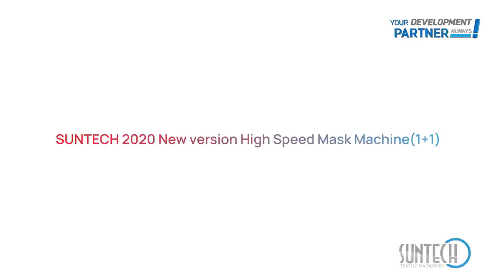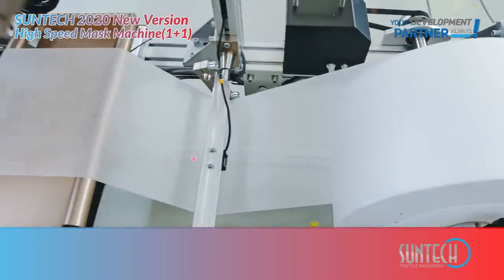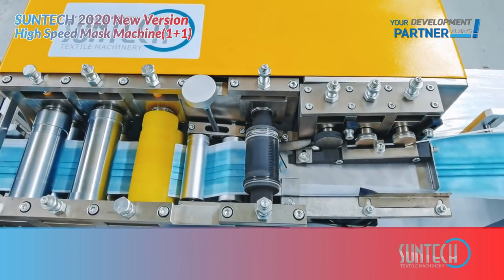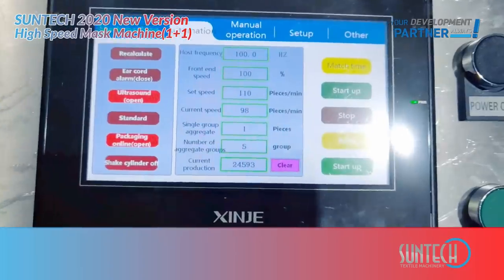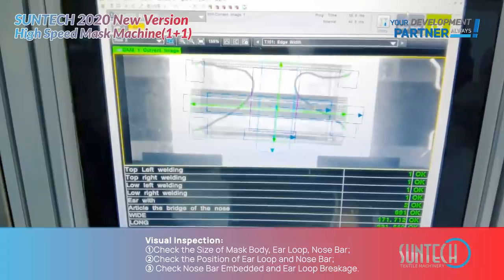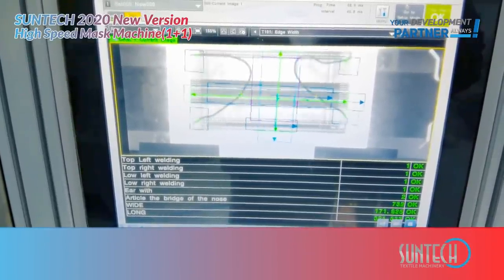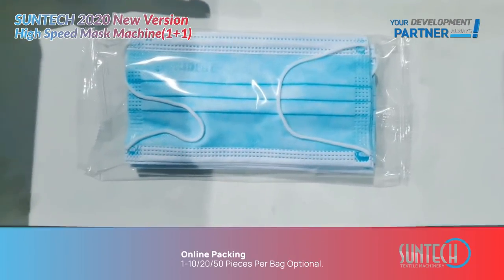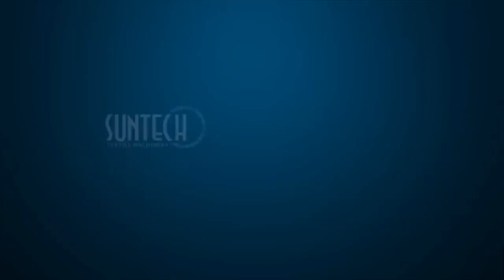Suntech 2020 New CCD Visual System Mask Making Machine with UV Sterilization and Online Pack Machine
Automatic Surgical Mask Making Machine for disposable face masks from material feeding, nose wire implanting, blank mask welding/folding/cutting, ear loop wealding until a complete mask is finished. then the finished mask Pass Through UV Sterilization Box ,and Our CCD Visual Inspection System can Choose qualified products intelligently！
It could ensure the quality mask and greatly reduce the chance of human touching the material and save the labor cost.The capacity reaches 100pcs/min!